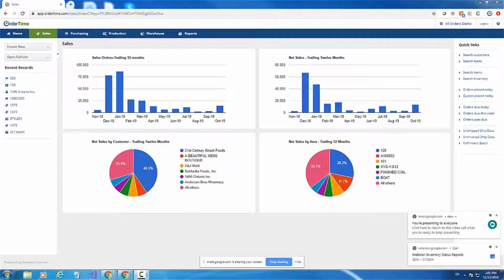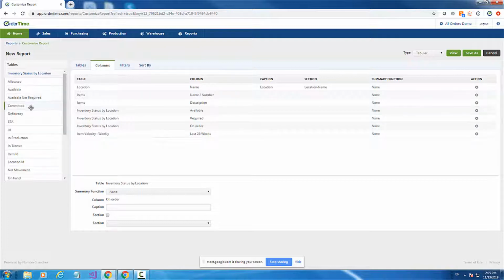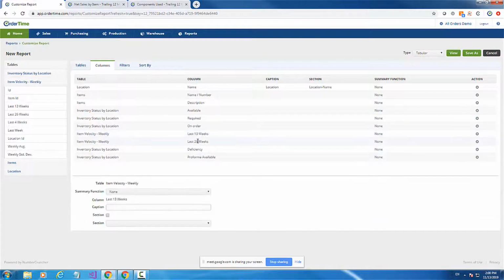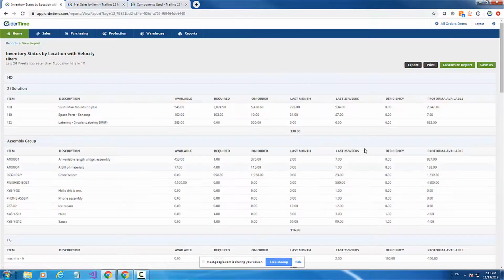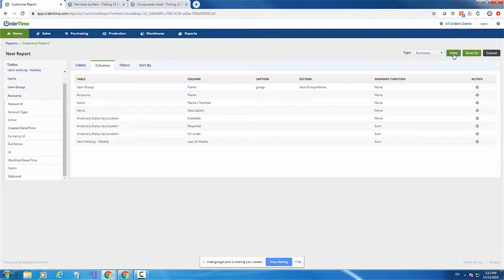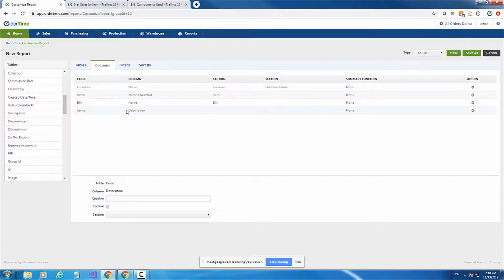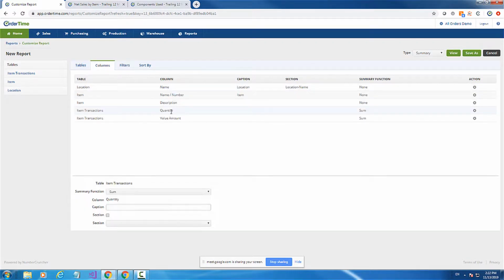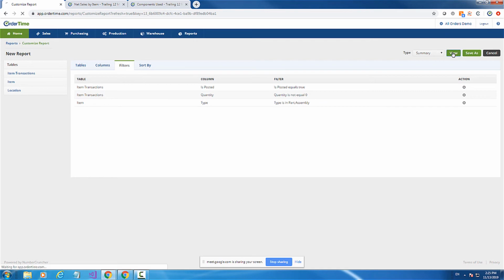Webinar - Inventory Status Reports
Our last live webinar for 2019. We'll be back in January 2020 for more bi-weekly sessions.

    • Inventory Status Reports
    • Inventory Valuation Reports
    • Our New Inventory Velocity Report
    • How to create your own filters on them, pivot, etc.